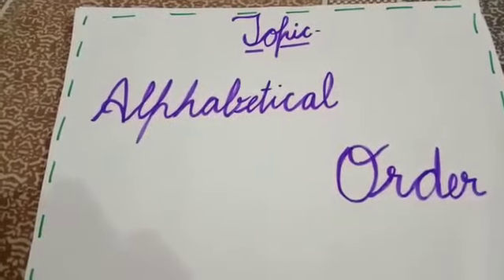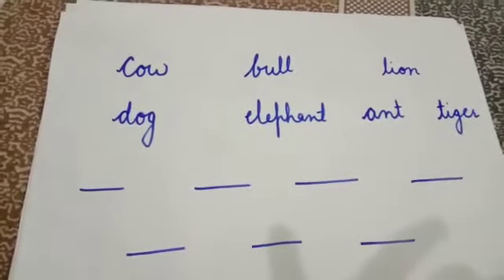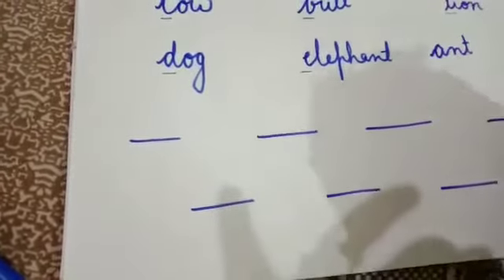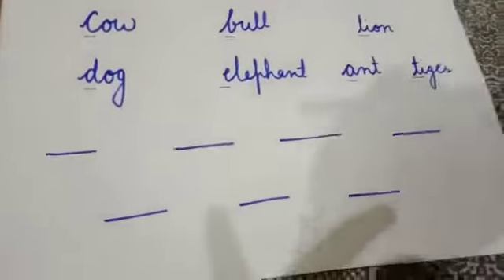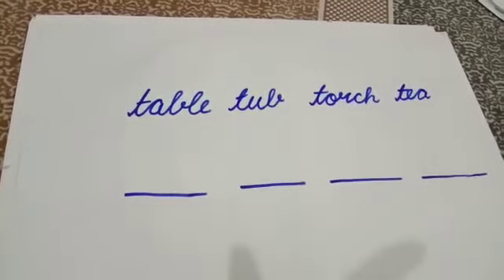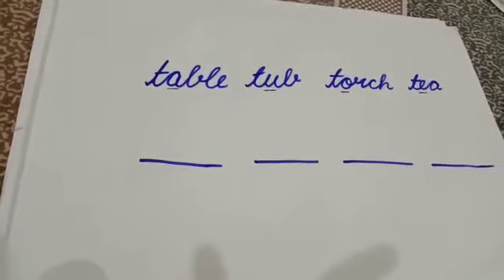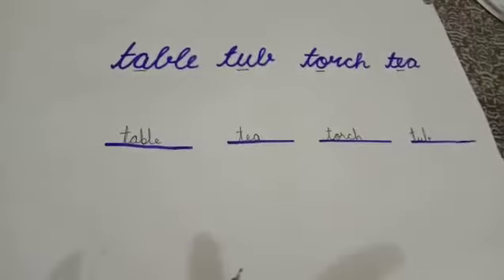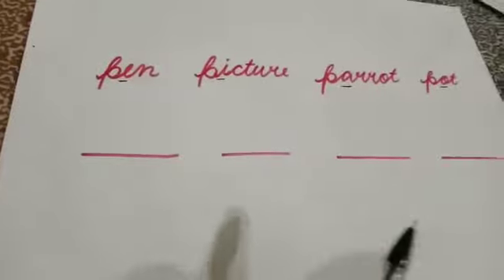TCS - Alphabetical Order